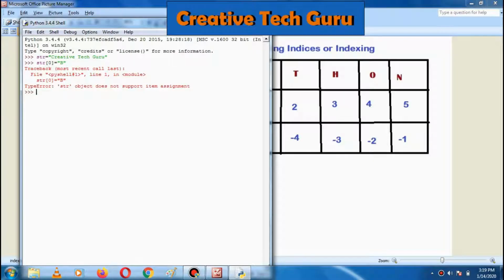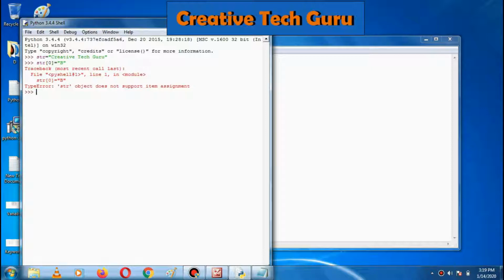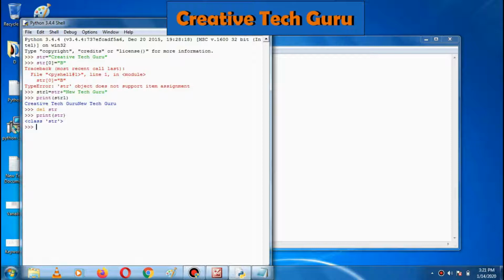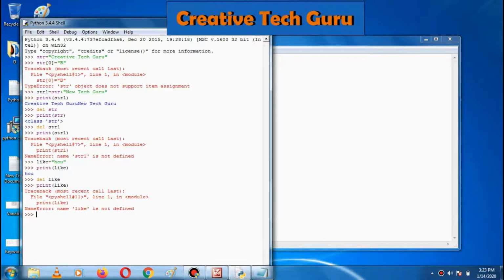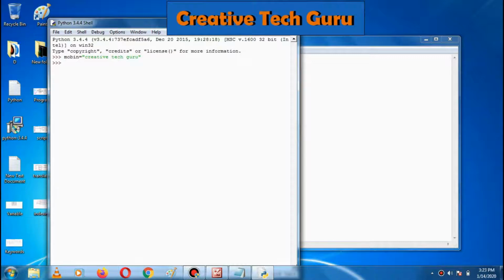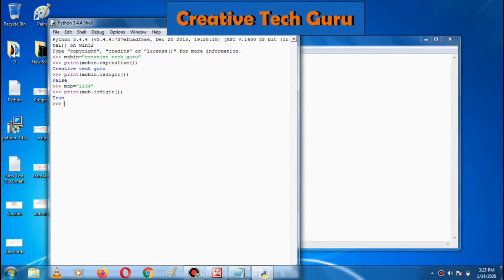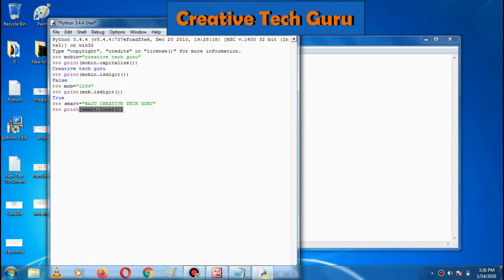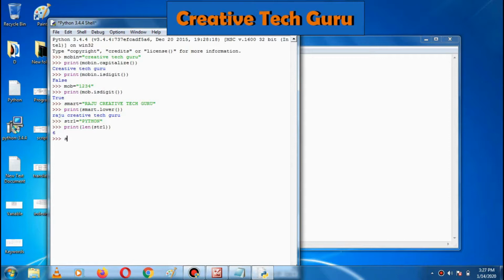Python tutorial part 2 - 1 || Creative Tech Guru || String Operations in Python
Python String Operations. There are many operations that can be performed with string which makes it one of the most used datatypes in Python. Concatenation of Two or More Strings. Joining of two or more strings into a single one is called concatenation. The + operator does this in Python. Simply writing two string literals together also .